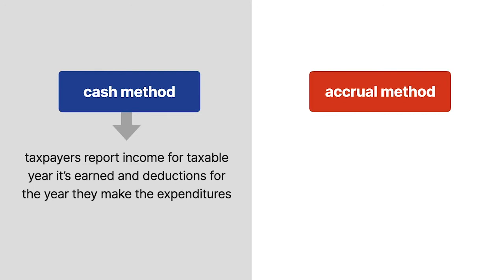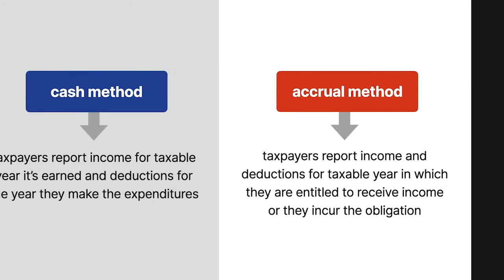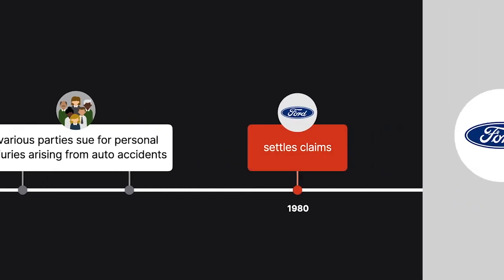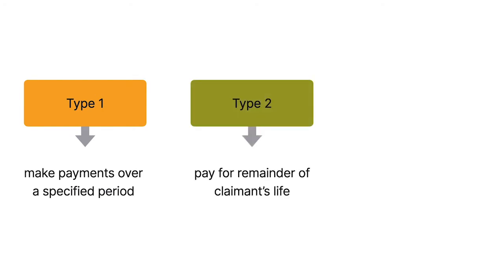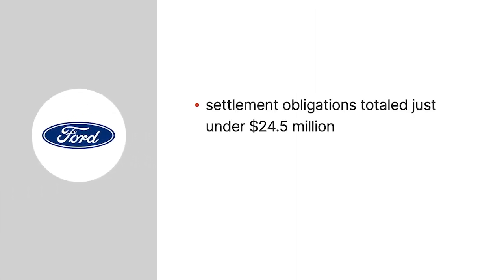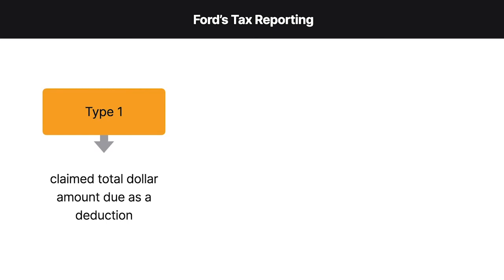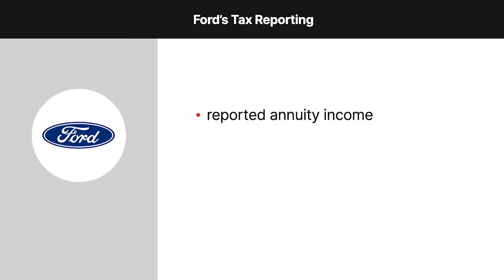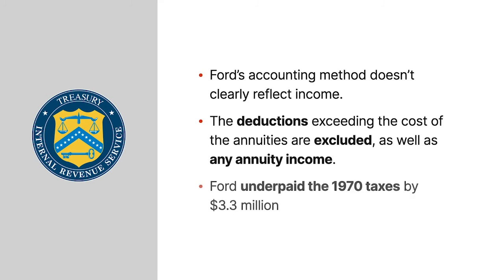Ford Motor Co. v. Commissioner Case Brief Summary | Law Case Explained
Ford Motor Co. v. Commissioner | 71 F.3d 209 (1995)

In tax, an accounting method is how a taxpayer reports income and deductions to the Internal Revenue Service, or Service. The dominant accounting methods are the cash and accrual methods. Cash-method taxpayers generally report income for the taxable year it’s earned and deductions for the year they make the expenditures. To overgeneralize, in the accrual method, the taxpayer reports income and deductions for the taxable year in which she becomes entitled to receive the income or incurs the obligation—even if she won’t receive the income or make the expenditure until later. Normally, the Service respects a taxpayer’s properly chosen accounting method. Normally, but not always, as illustrated in Ford Motor Company versus Commissioner of Internal Revenue.

Before nineteen eighty, various parties sued Ford Motor Company for personal injuries arising from auto accidents. That same year, Ford settled these claims. Ford agreed to make payments over periods generally ranging from forty to fifty-eight years. In so-called Type One settlements, Ford agreed to make payments over a specified period. In Type Two settlements, Ford would pay for the remainder of the claimant’s life. In Type Three settlements, Ford would pay for the longer of a specified time or the claimant’s remaining life.

Ford’s settlement obligations totaled just under twenty-four point five million dollars. But as of nineteen eighty, those payments’ present value was, at most, around four point four million dollars. For around that amount, Ford purchased annuity contracts. Total annuity payments would equal Ford’s settlement obligations.

In tax reporting, Ford used the accrual method. For Type One settlements, Ford claimed the total dollar amount due as a deduction. For Type Two settlements, Ford claimed only the amount actually paid in nineteen eighty. For Type Three settlements, Ford claimed the total due for the specified period. Ford also reported the annuity income, and it applied most of the deductions to its nineteen seventy taxes.

The Service determined that Ford’s accounting method didn’t clearly reflect income. Accordingly, the Service disallowed any deductions exceeding the cost of the annuities, while also excluding any annuity income. Consequently, the Service determined that Ford underpaid its nineteen seventy taxes by about three point three million dollars.
Ford challenged this determination in the United States Tax Court. A divided Tax Court upheld the Service. Ford then appealed to the Sixth Circuit.

Want more details on this case? Get the rule of law, issues, holding and reasonings, and more case facts

Have Questions about this Case? Submit your questions and get answers from a real attorney